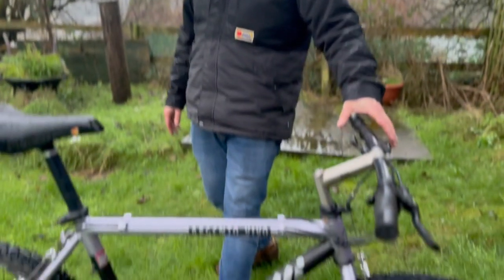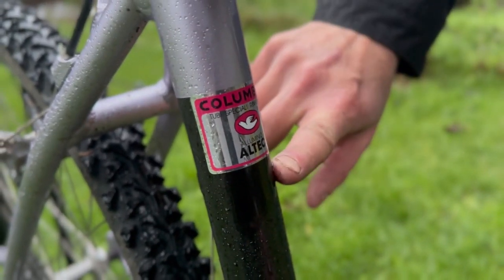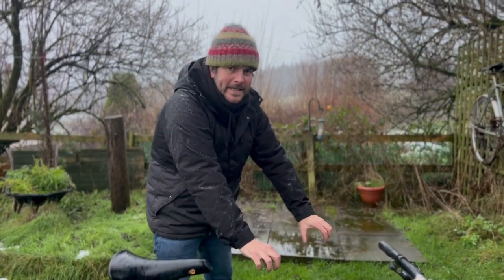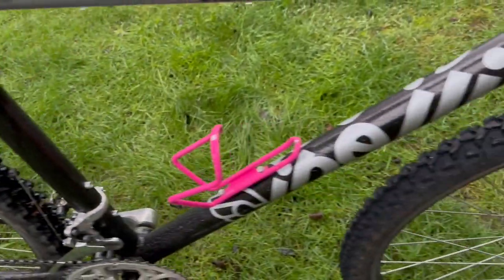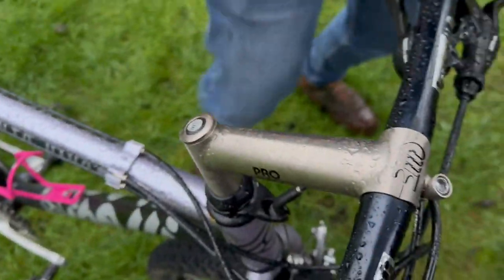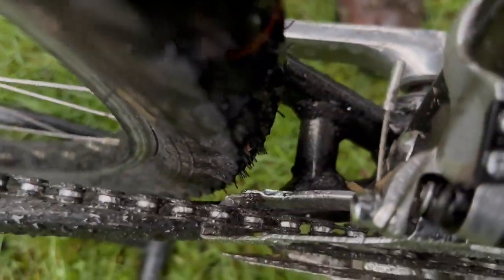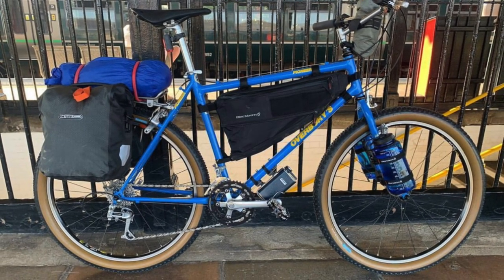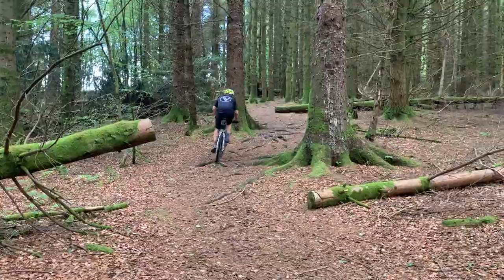Why I Love My 90's Cinelli ATB - Bike Mechanic Paul talks about this beauty of a bike.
Paul takes us through this amazing bike. A 90's Cinelli ATB which, until he bought it a few years ago, had never been used. He introduces the components and explains the reasons he loves it so much. @CinelliBicyclesOfficial

Most of the parts on this bike are original 90's @RideShimano

During the video we mention our friend Teddy Bingle.